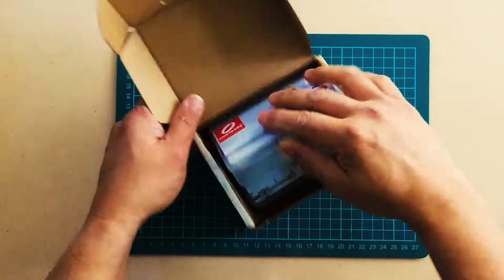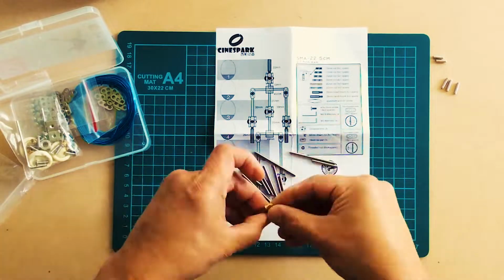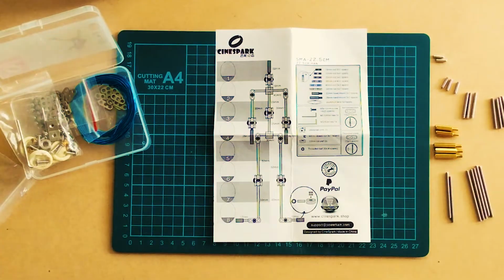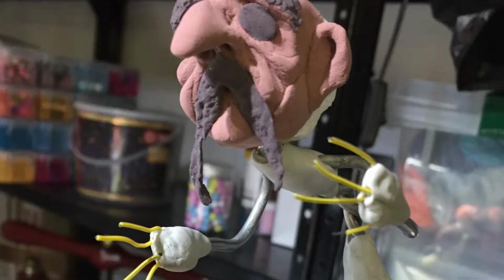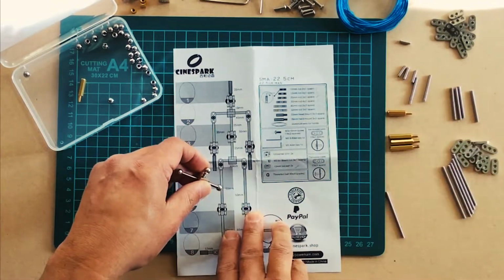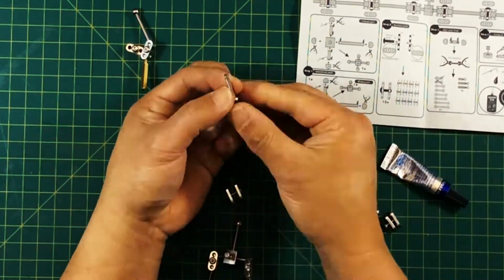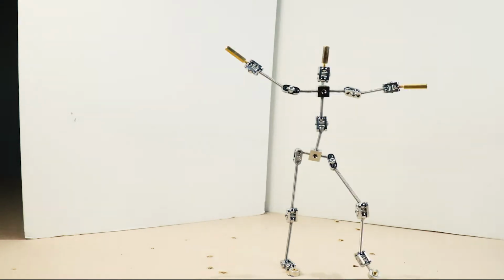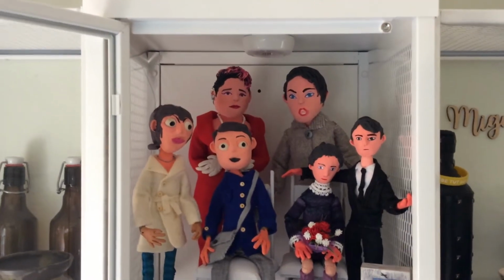Steel Armatures : To Buy or not to Buy